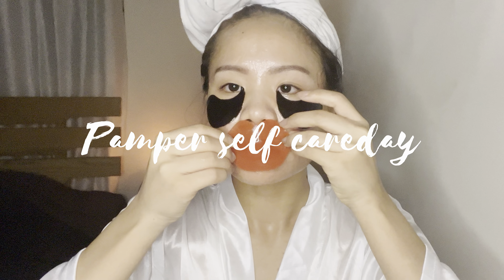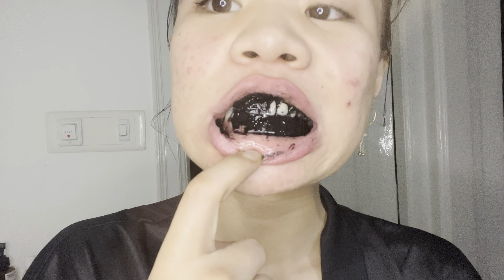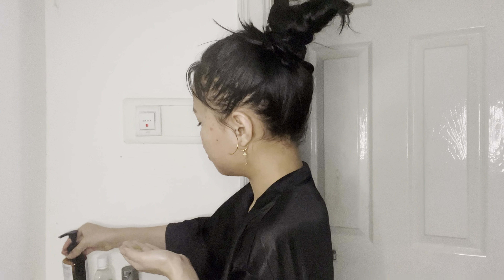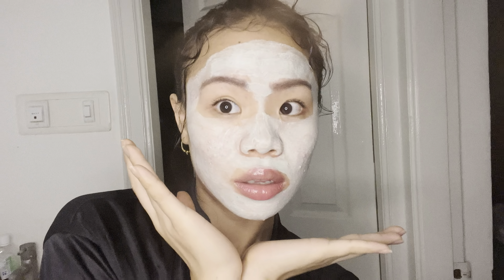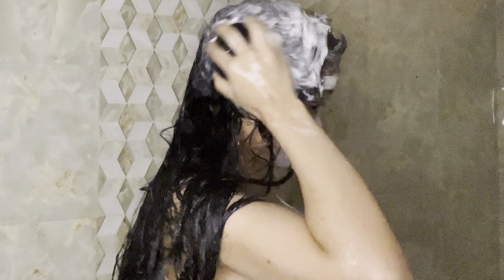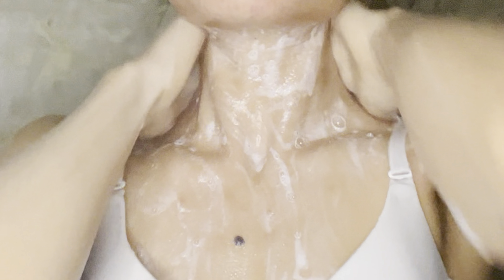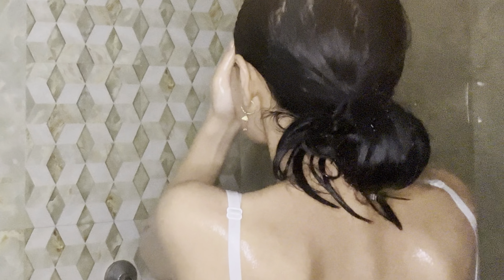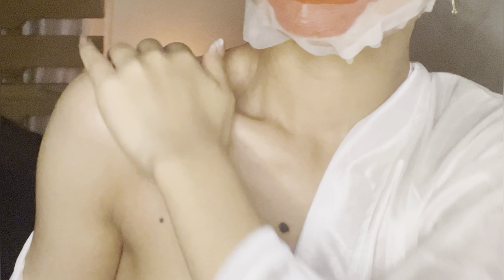RELAXING PAMPER ROUTINE |SELF CARE DAY(hair,skin,body,shower,feminine hygiene +more….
Another day another banger, just spent the day pampering myself and decided yall should see it too.
Hope yall enjoy it ! 🪩